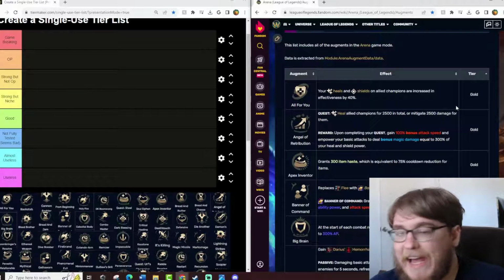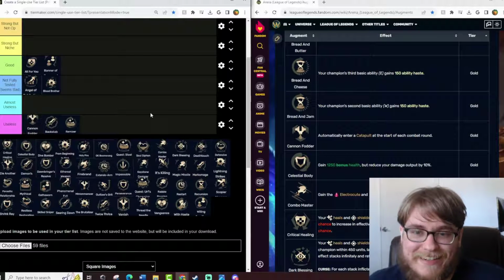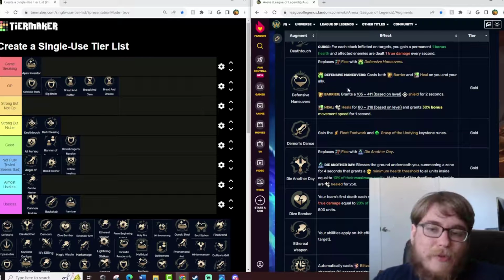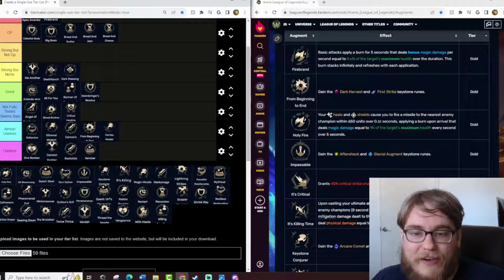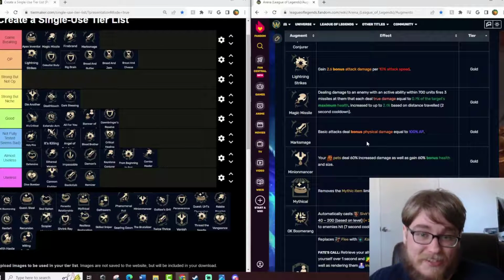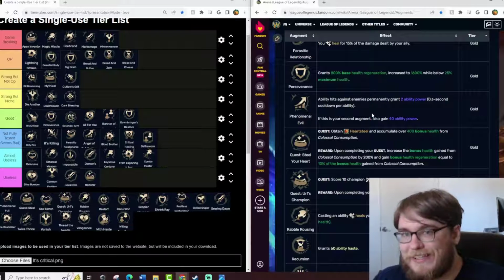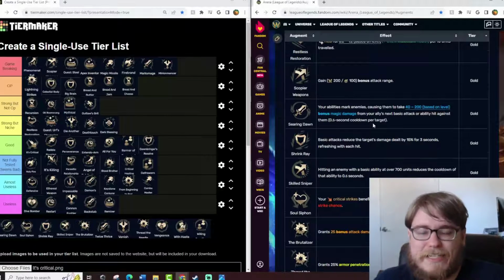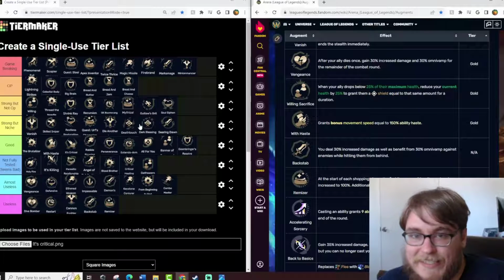*UPDATED* LOL Arena Augment Tier List! Explaining All 59 League of Legends 2v2v2v2 Gold Augments!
In this video we will be looking at the new League of Legends Arena game mode and explaining as well as rating all of the Gold augments placing them on a tier list. The 2v2v2v2 game mode is pretty complex so this video will only go over silver augments especially because with the new update to arena there are now 59 silver augments but soon all augments will be covered!

0:00:00 - Intro

0:00:20 - All For You

0:01:03-Angel of Retribution

0:02:34 - Apex Inventor

0:03:38 - Banner of Command

0:04:20 - Big Brain

0:05:11 - Backstab & Itemizer

0:06:13 - Blood Brother

0:07:32 - Bread and ...

0:08:52 - Cannon Fodder

0:10:02 - Celestial Body

0:11:25 - Combo Master

0:12:22 - Critical Healing

0:13:46 - Dark Blessing

0:15:01 - Dawnbringer's Resolve

0:16:02 - Deathtouch

0:19:06 - Defensive maneuvers

0:19:54 - Demon's Dance

0:20:31 - Die Another Day

0:21:32 - Dive Bomber

0:23:22- Ethereal Weapon

0:25:20 - Extendo-Arm

0:26:28 - Firebrand

0:27:41 - From Beginning to End

0:28:36 - Holy Fire

0:29:45 - Impassable

0:31:00 - It's Critical

0:31:37 - It's Killing Time

0:33:40 - Keystone Conjurer

0:35:10 - Lightning Strikes

0:30:45 - Light 'em Up!

0:35:48 - Magic Missile

0:37:00 -  Marksmage

0:39:00 - Minionmancer

0:40:14 - Mythical

0:41:19 - OK Boomerang

0:42:17 - Oathsworn

0:44:15 - Outlaw's Grit

0:45:07 - Parasitic Relationship

0:45:49 - Perseverance

0:47:03 - Phenomenal Evil

0:48:35 - Quest: Steel Your Heart

0:49:37 - Quest: Urf's Champion

0:51:38 - Rabble Rousing

0:52:45 - Recursion

0:54:37 - Restless Restoration

0:55:59 - Scopier Weapons

0:56:52 - Searing Dawn

0:57:57 - Shrink Ray

0:59:28 - Soul Siphon

1:00:18 - The Brutalizer

1:00:34 - Thread the Needle

1:01:21 - Twice Thrice

1:02:01 - Vanish

1:03:20- Vengence

1:04:22 - Willing Sacrafice

1:05:02 - With haste

1:06:07 - Conclusion